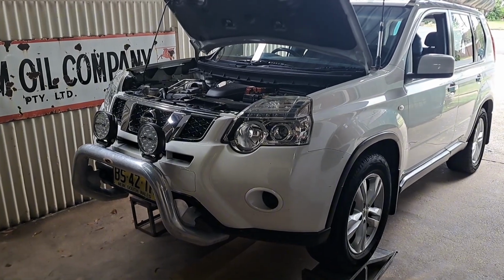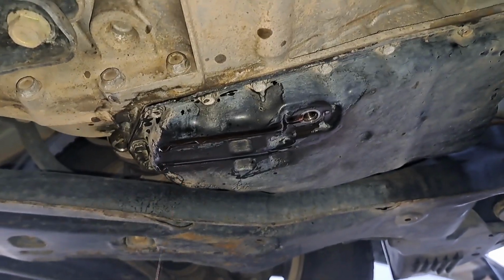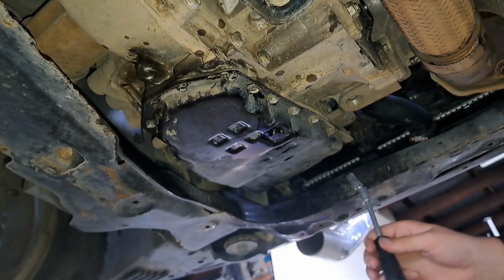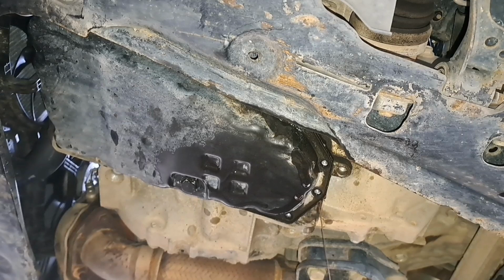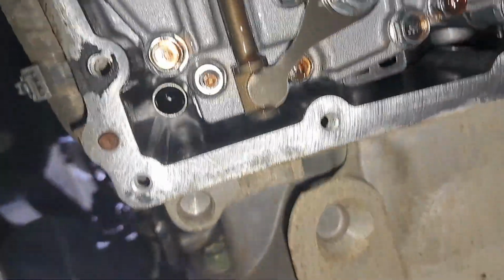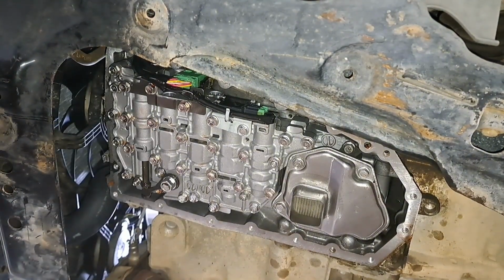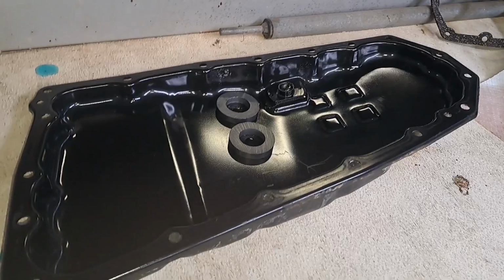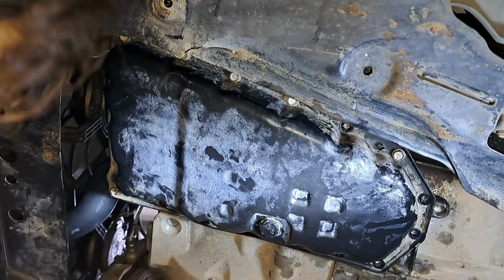NISSAN X-TRAIL T31 2.5L CVT SERVICE INCLUDING FILTER REPLACEMENT AND MAGNET CLEANING WITH GASKET.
In This Video I Perform A Drain And Fill , Also I Drop The Transmission Pan And Replace The Transmission Filter , Clean The Magnets And Reinstall With A New Gasket.

With 125740 kms / 78131 miles

This Is A 2012 Nissan X-Trail With The QR25DE Engine With All Mode 4x4-i And A RE0F10A / JF011E CVT Transmission

Chapters
0:00 Introduction
0:43 How To Open Dip Stick
1:18 Draining CVT Fluid
5:10 Dropping Transmission Pan
14:05 Replacing The Filter
21:44 Cleaning The Pan And Magnets
23:48 Reinstalling The Pan
31:40 Refilling The Transmission
32:56 Going Though The Gears